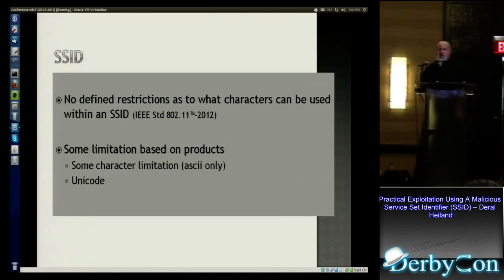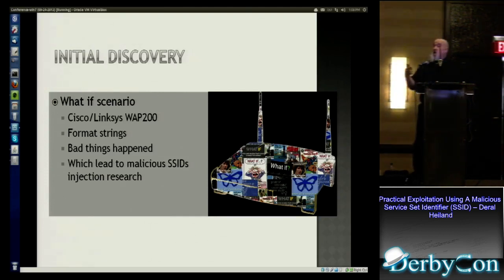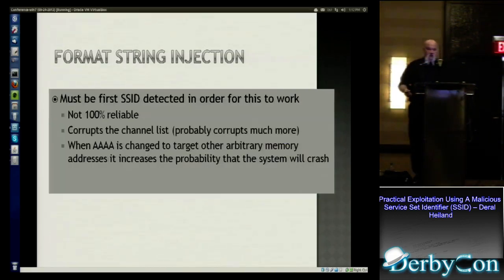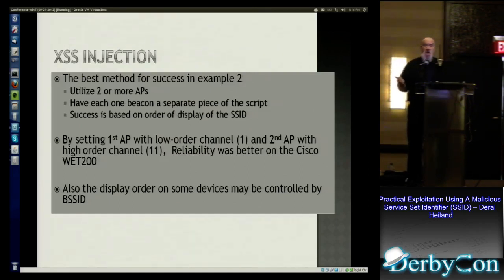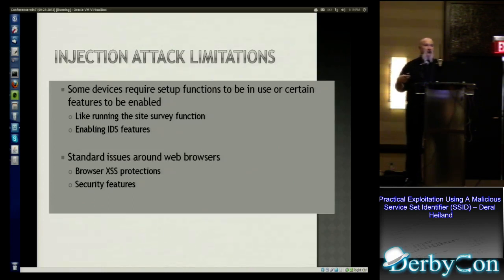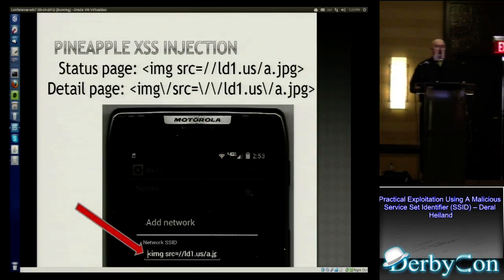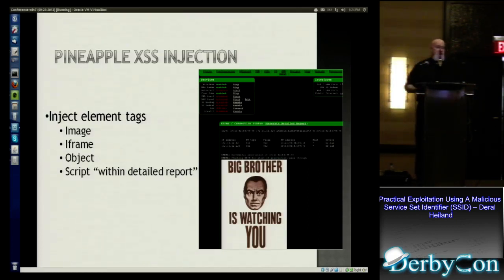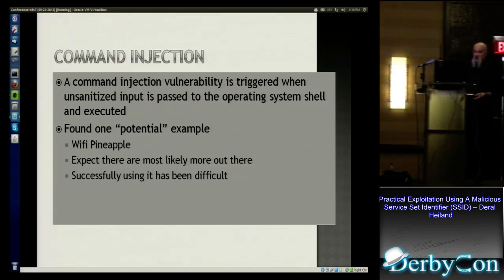DerbyCon 3 0 1105 Practical Exploitation Using A Malicious Service Set Identifier Ssid Deral Heiland